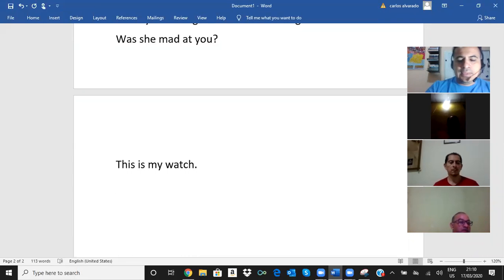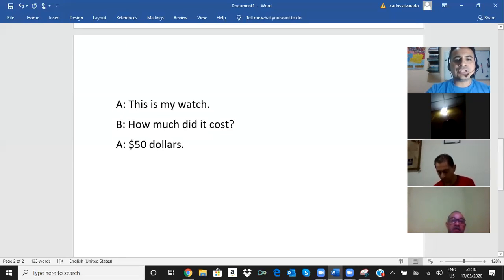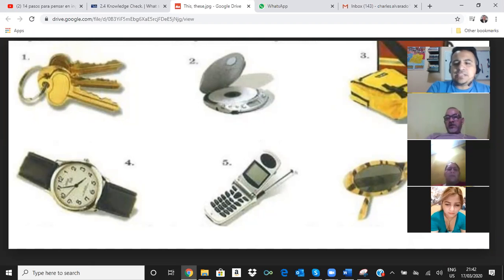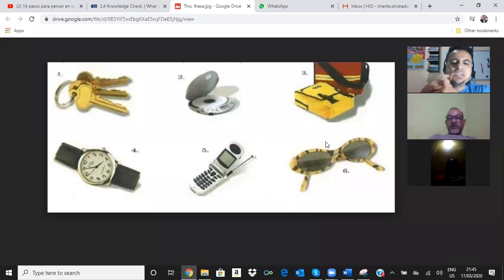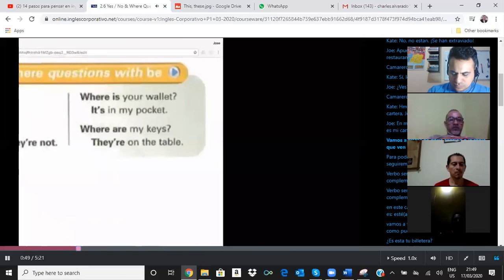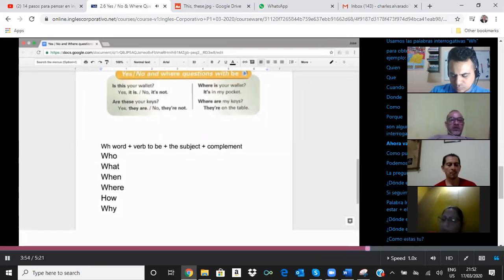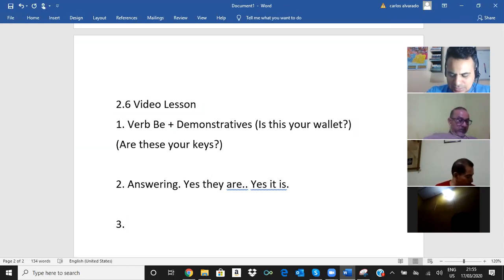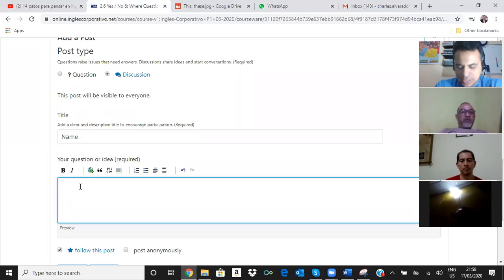Ingles Corporativo- Yes/No & Wh- questions with Be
Review of This/That These/Those